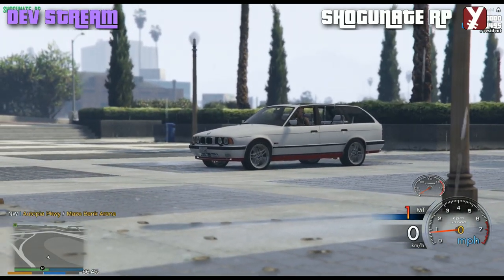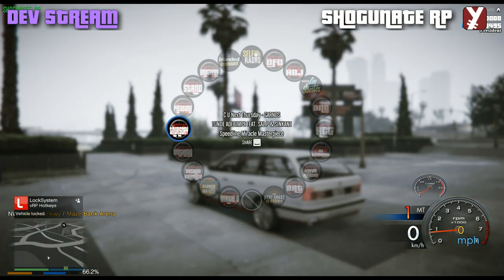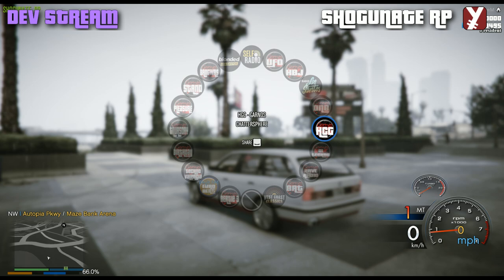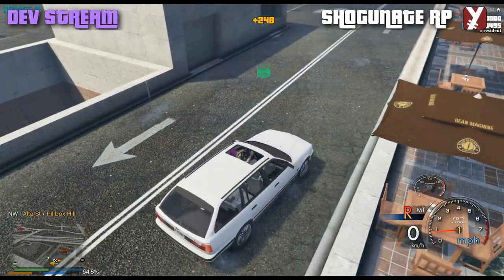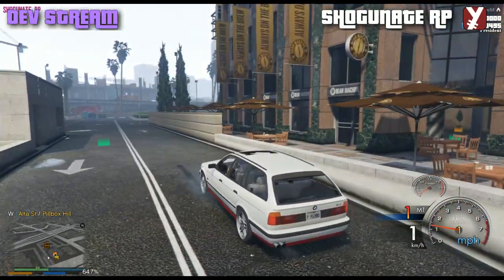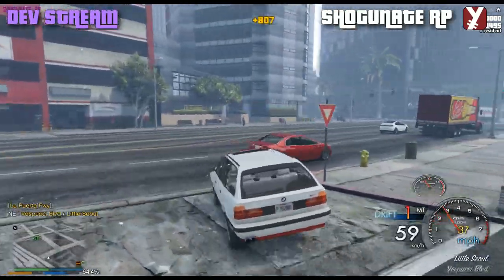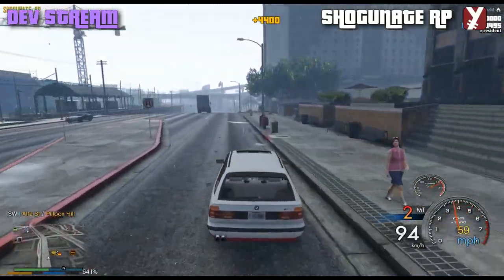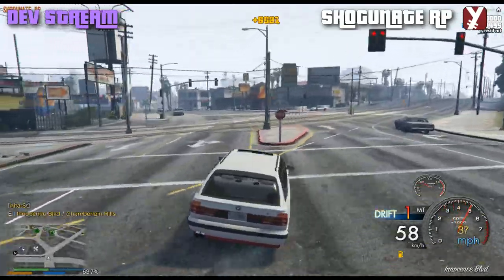16 Custom Radio Stations added to SHOGUNATE RP